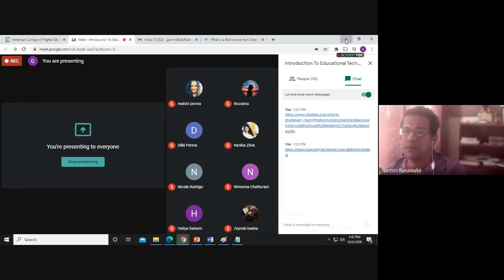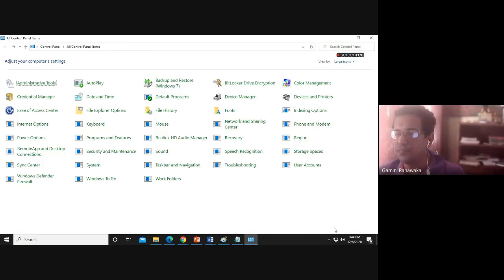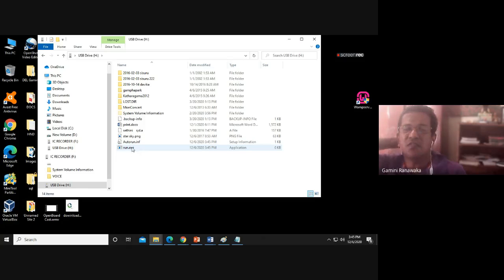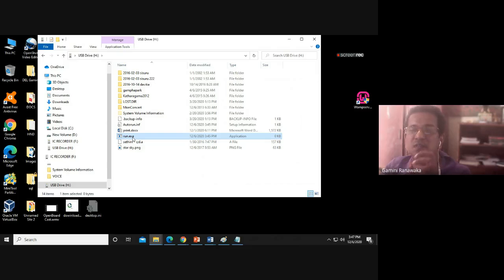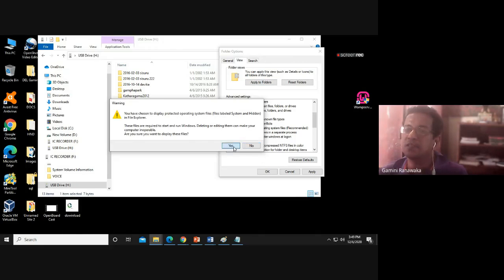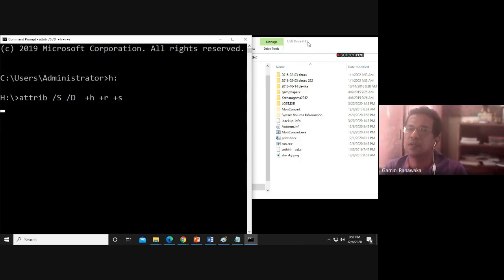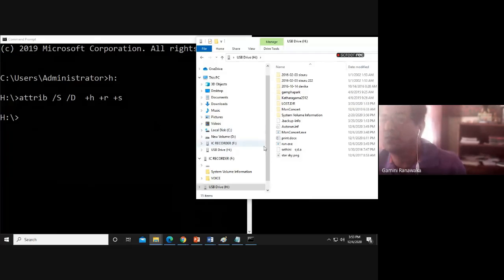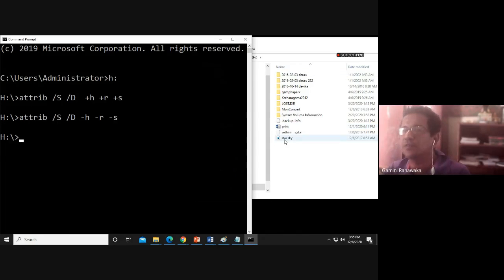Preventing Pen Drive Viruses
The autorun virus is a common virus on flash drives that may easily go unnoticed. In most computers, after the flash drive is plugged in, the operating system will open a command window.

When a drive is infected, this window will appear as “autorun.inf” which almost looks harmless for people who don’t know it’s a virus. This command window houses the autorun virus.

This virus is automatically activated when the operating system opens the autorun.inf. However most operating systems today no longer automatically open the flash drives, which acts as a precaution against this virus.

How to Remove an Autorun Virus:
Open your flash drive.
Delete the autorun.inf application.
Restart the computer and then open the Command Prompt.
Type the drive letter of the USB and press “Enter”.
Type “attrib -r -h -s autorun.inf” and press “Enter”.